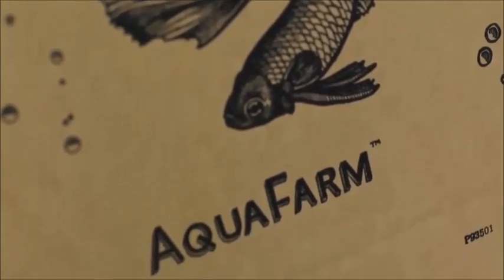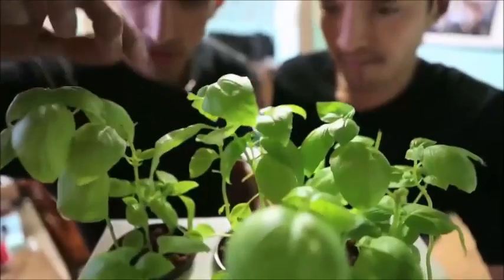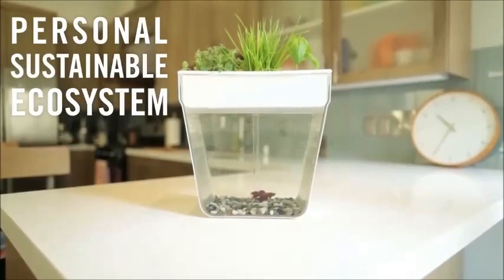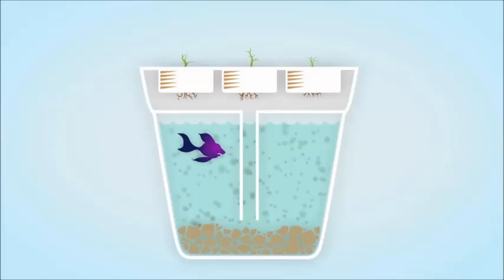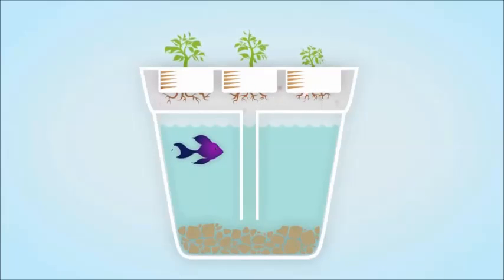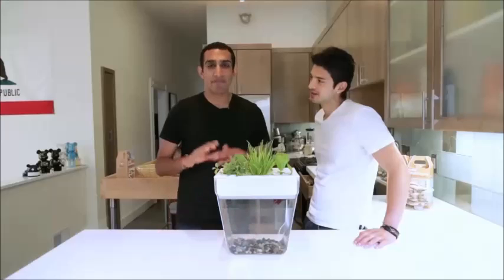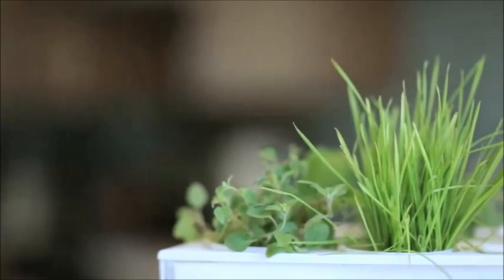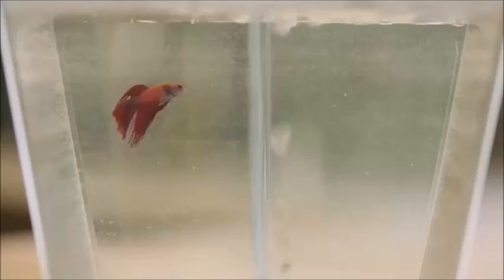AquaFarm (Water Garden) Introduction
The Water Garden combines a 3-gallon (11 Liters) fish tank with a vegetable and herb grow bed into one closed-loop ecosystem that fits easily on home kitchen, classroom or office. The waste from the fish provides nutrients for the plants, and the plants clean the water for the fish!